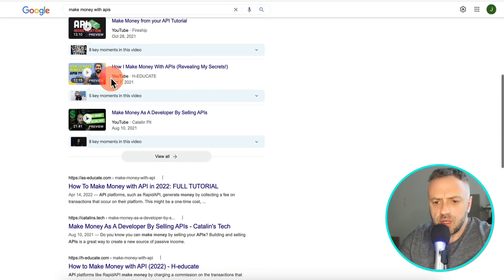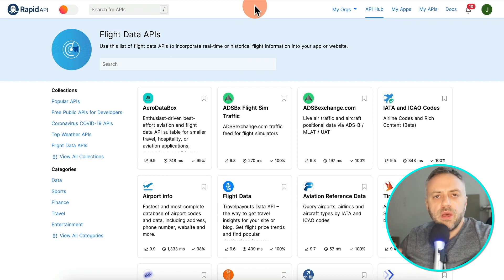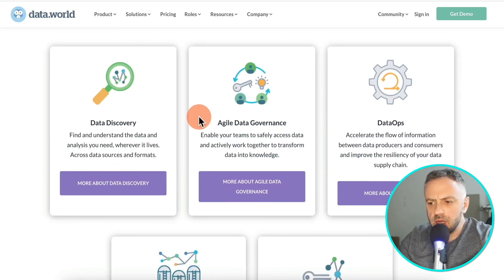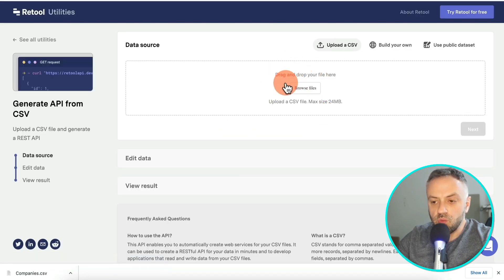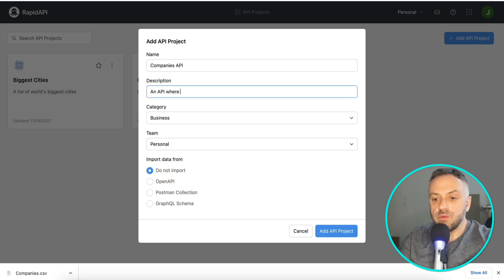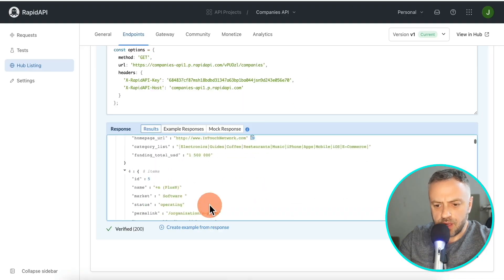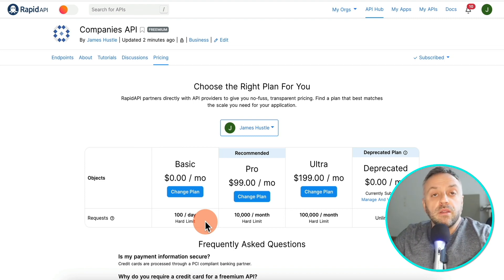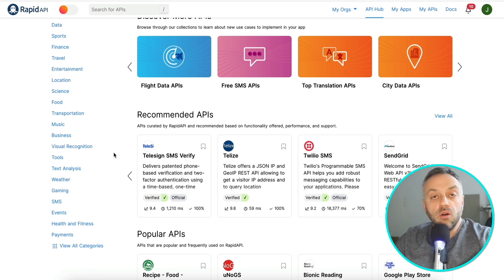How To Make Money with APIs ($500 - $1,500/Mo)